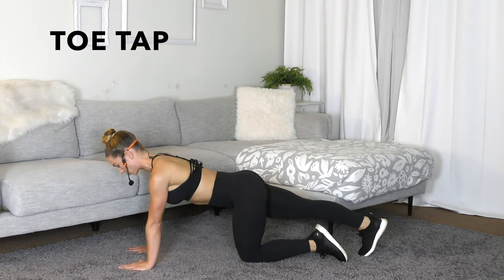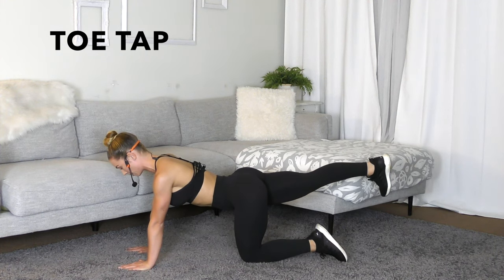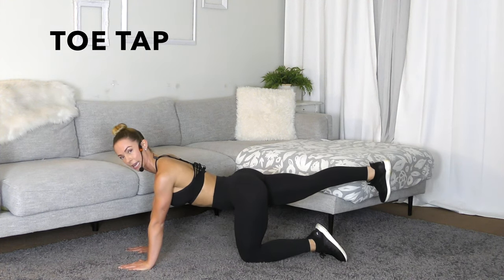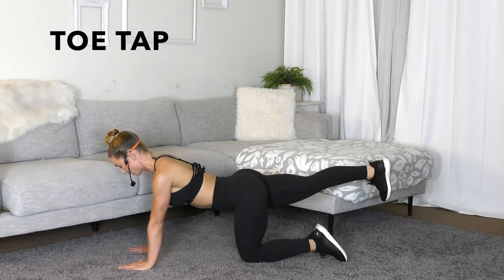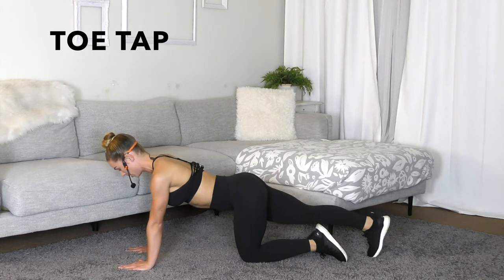Toe Tap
How to perform a Toe Tap